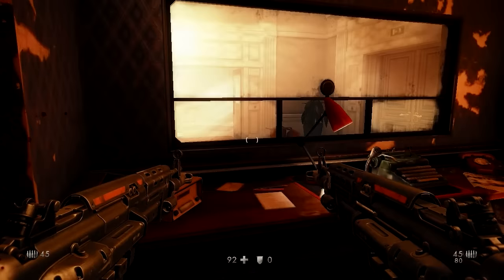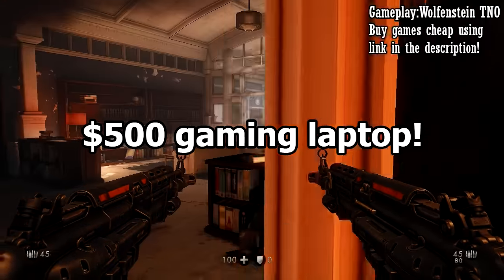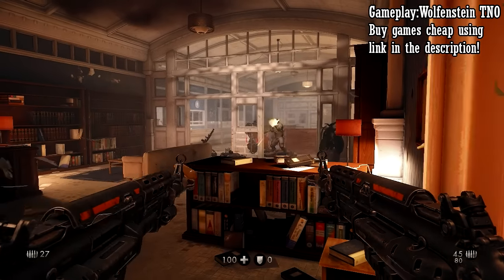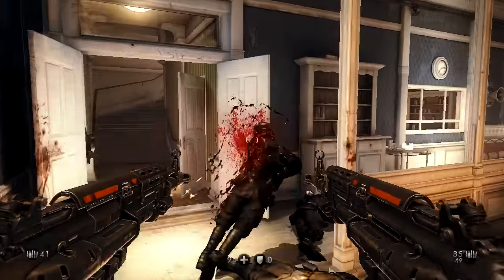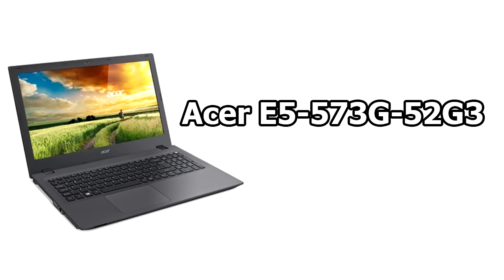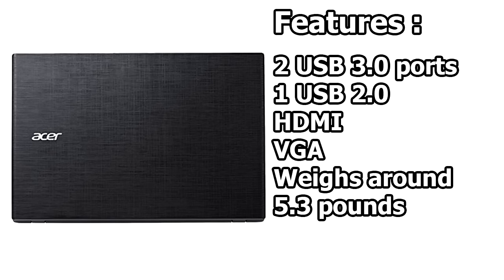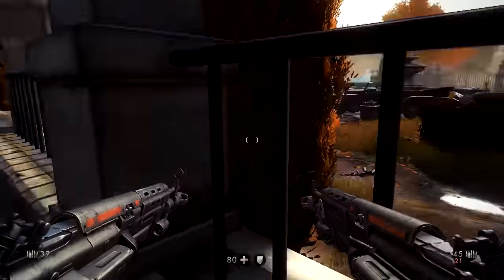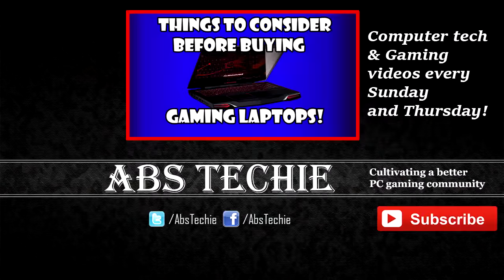Best Budget Gaming Laptop Under $500 Dollars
The best cheap and budget gaming laptop under 500 dollars that will be able to handle even the most modern GPU intensive games of 2015/2016.
Cheapest gaming laptop Acer Inspire E5-573G-52G3 pricing : Amazon US
➜ Featured Video :

➜ Intro Credit :
Raven Prodesign